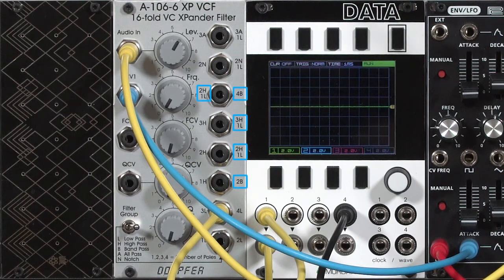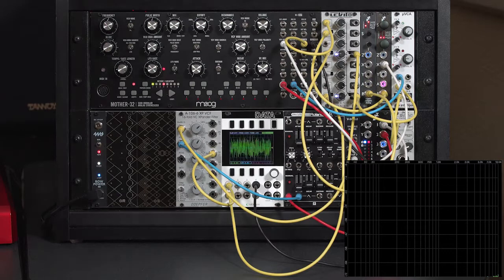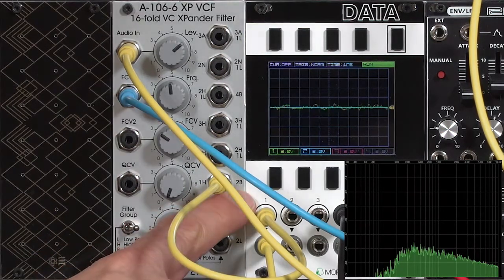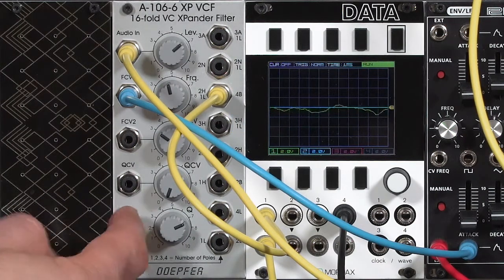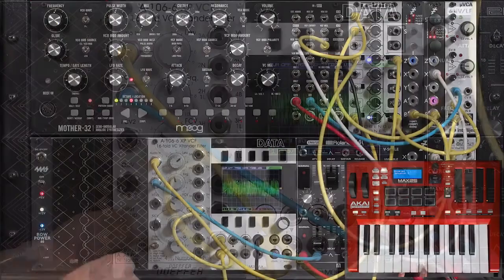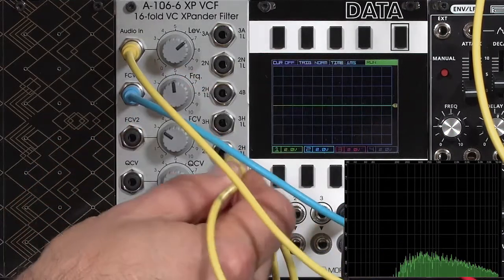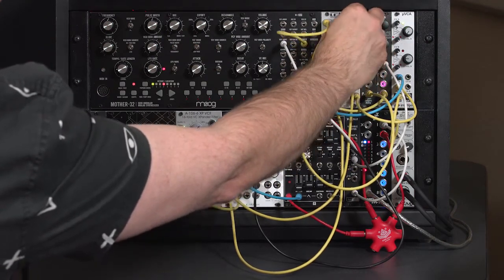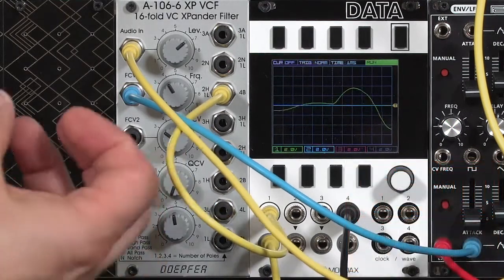Doepfer A-106-6 XP Filter 3/4: bandpass variations (LMS Eurorack Expansion Project)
This is the third of four movies on the Doepfer A-106-6 XP Filter, which was inspired by the filter in the Oberheim Xpander. It goes through the numerous bandpass modes, including the “asymmetrical” ones that have more poles on one side of the band than the other. The video breaks down like this:

 0:00 introduction
 0:44 symmetric bandpass modes
 2:08 asymmetric bandpass modes
 3:55 more on resonance
 4:56 review of the different modes

For more on the Learning Modular Synthesis Eurorack Expansion Project for those exploring what module to add to their system next, These movies will be added to the version of my “Eurorack Expansion” course available through the Learning Modular web